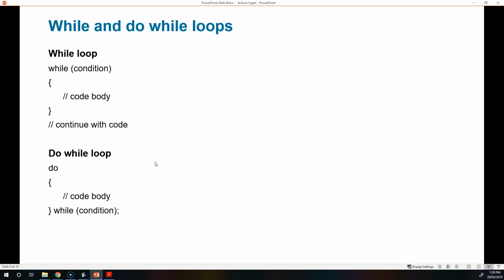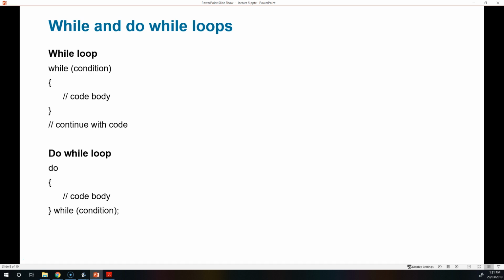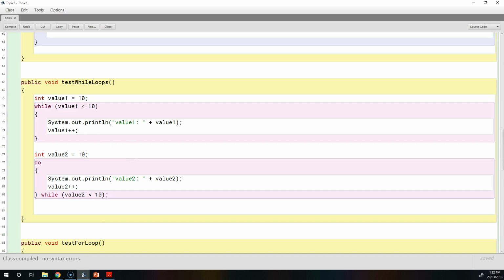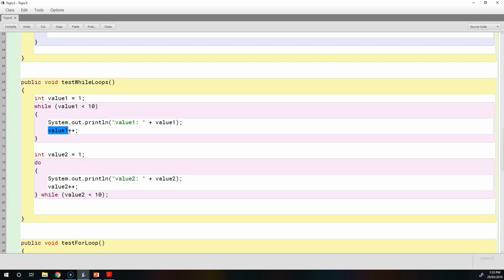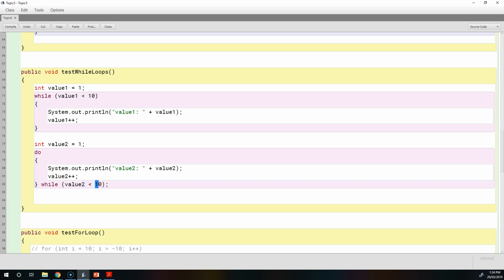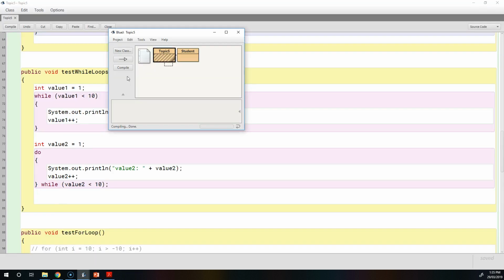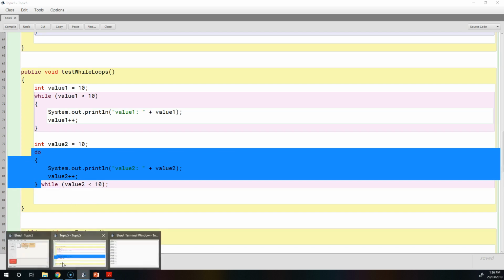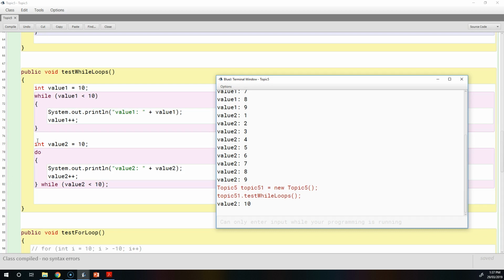SCU CSC72003 Topic 5: While Loops and Do Loops